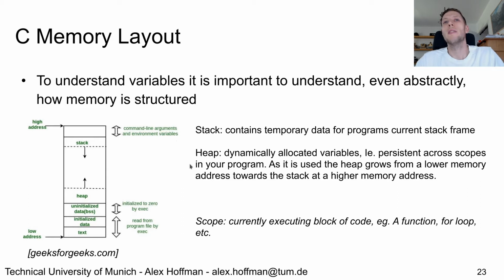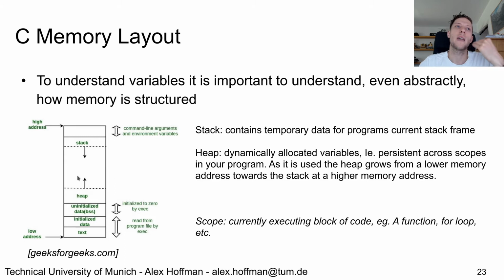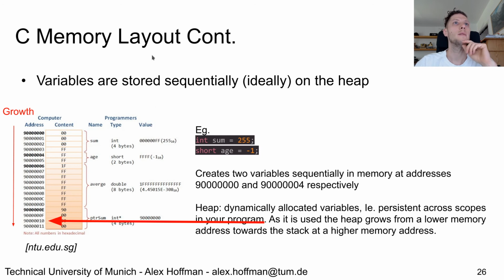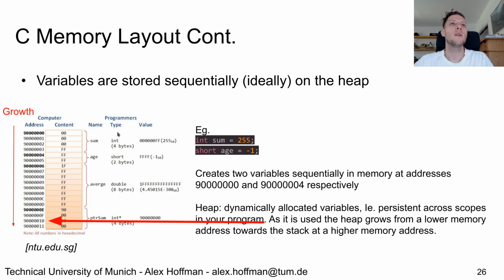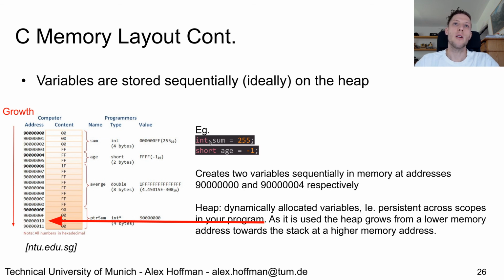TUM/SIT RTES - C Programming 8 - Memory Layout